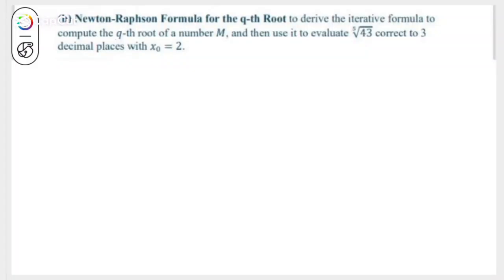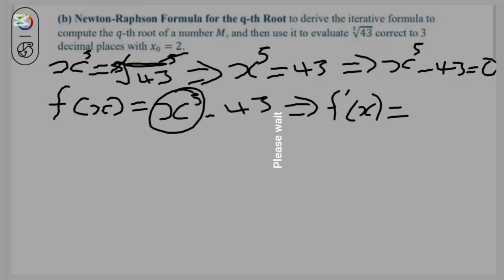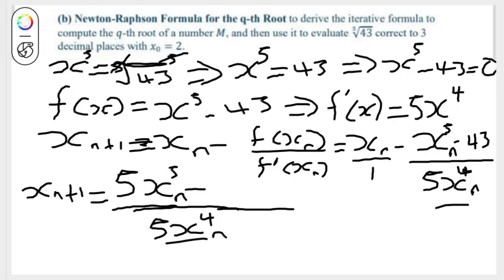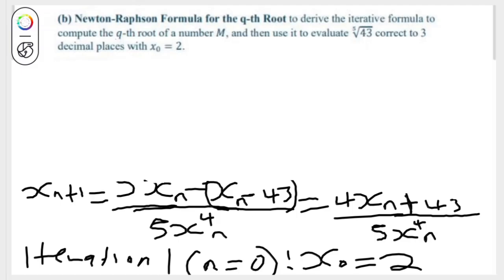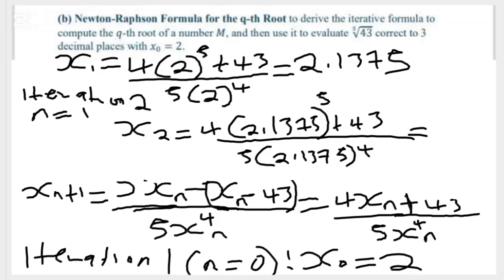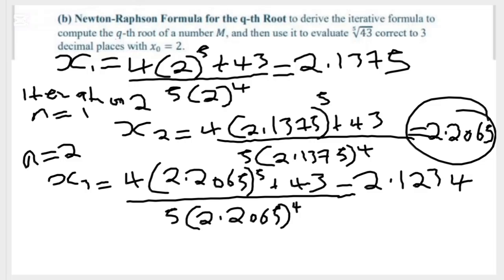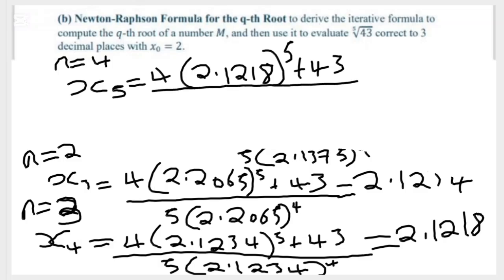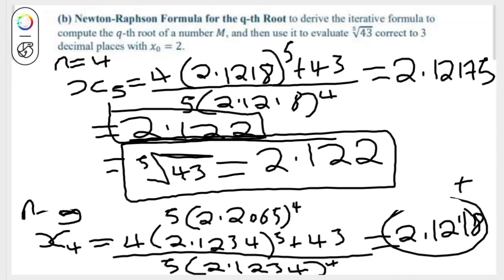How to Find the q-th Root Using Newton-Raphson Method | Step-by-Step Tutorial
In this video, we explain how to derive and apply the Newton-Raphson Formula for finding the q-th root of a number using Numerical Methods. This powerful iterative technique provides a fast and accurate way to compute roots and is widely used in Engineering Mathematics and Numerical Analysis.
✅ In this tutorial, you will learn:
Introduction to the Newton-Raphson Method
Derivation of the q-th root iteration formula
Step-by-step procedure for finding the q-th root
Worked examples and calculations
Applications in Numerical Methods and Engineering
📌 Newton-Raphson Formula for the q-th Root:
where:
� is the given number,
� is the order of the root,
� is the current approximation.
🎯 This tutorial is ideal for:
Numerical Analysis Students
University and Polytechnic Students

Tutor: Young Engineer Zunnurain 🎓📚